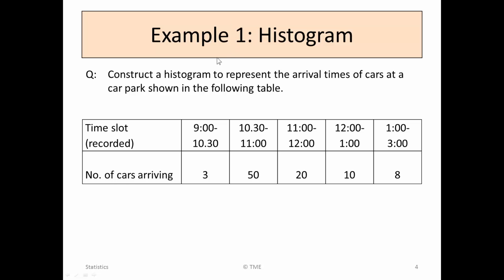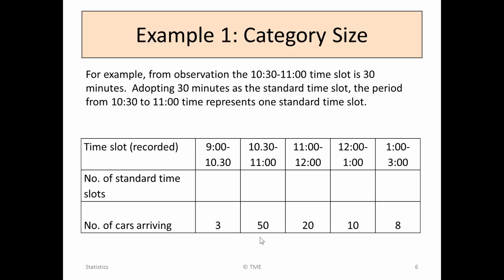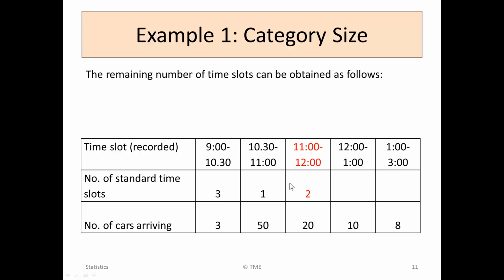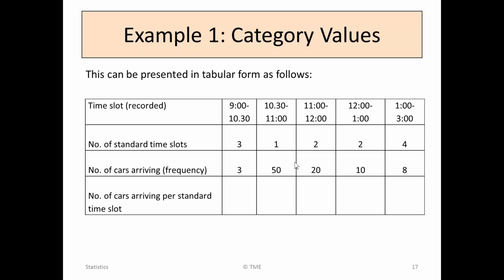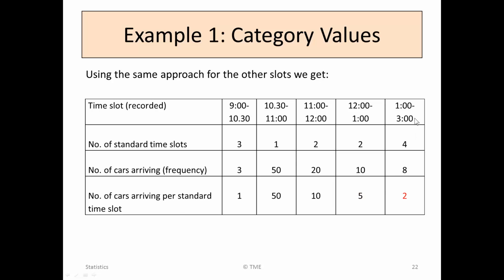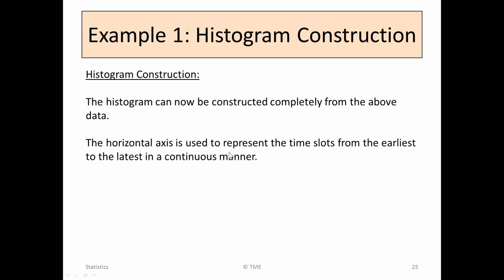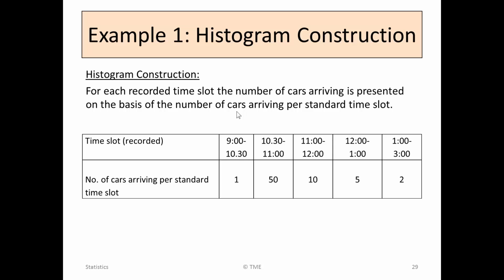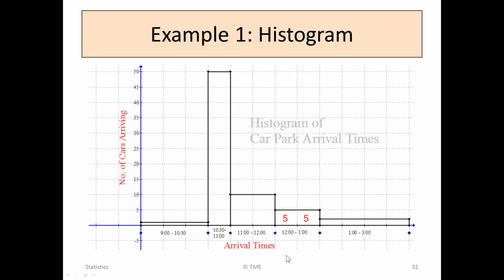Statistics - 6 - Histograms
Leaving Cert, Ordinary Level, Project Maths, Statistics, Histograms